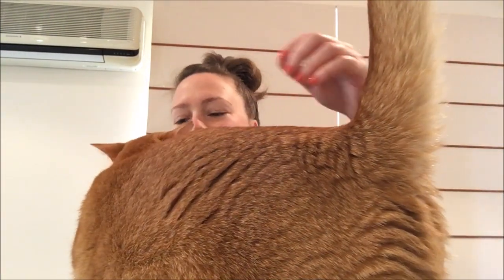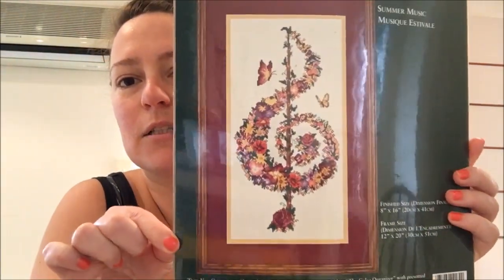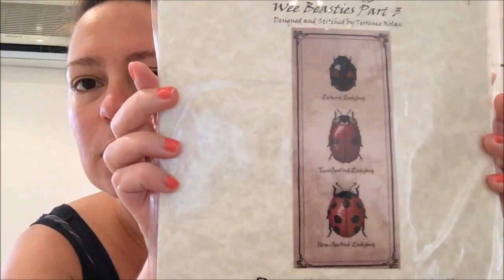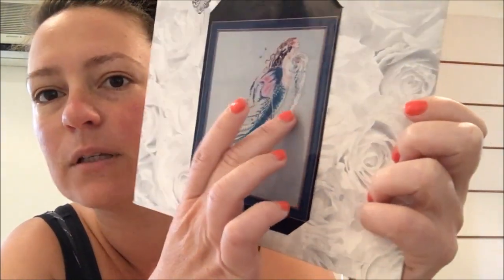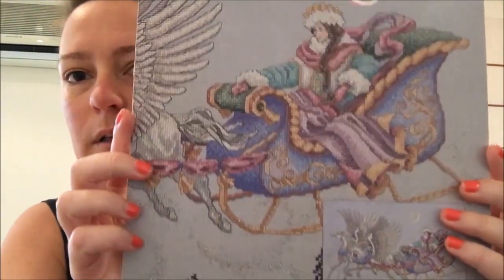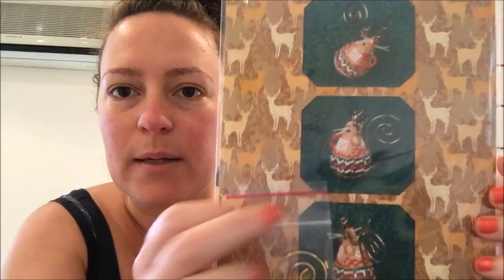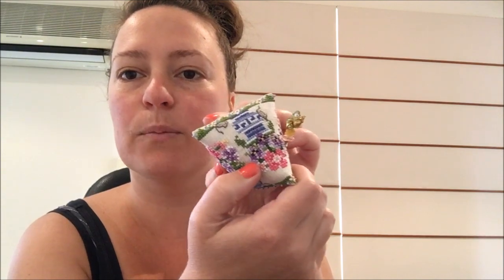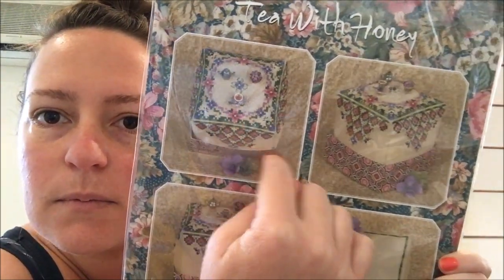The Simple Stitcher Video #2 Stash - Flosstube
A snippet of my stash.  It ended up being a little longer than intended and please ignore the chai seed stuck in my tooth :O)

See me on Instagram the_simple_stitcher.